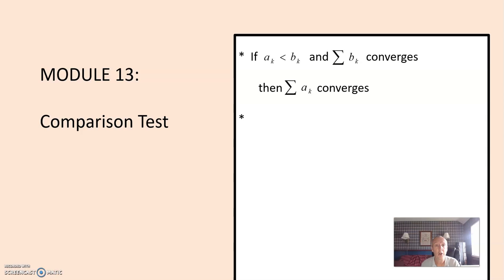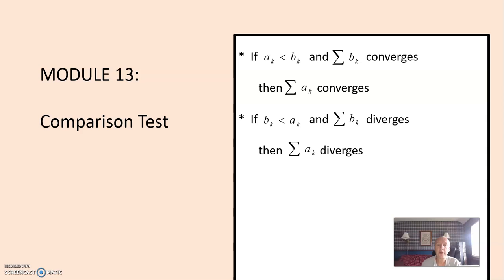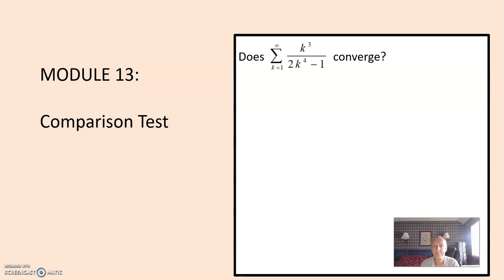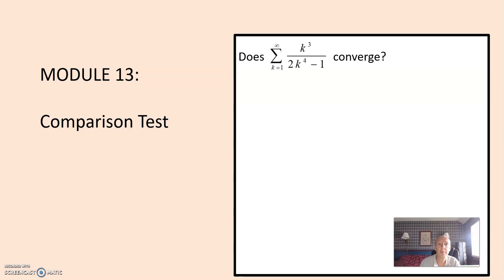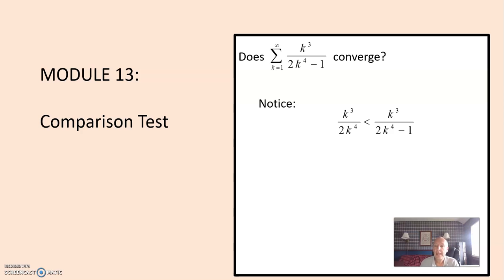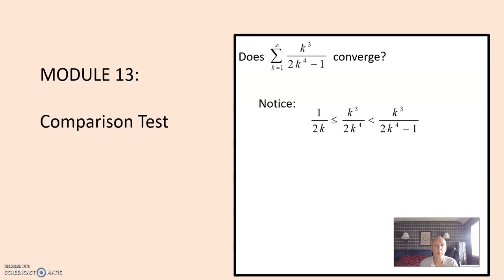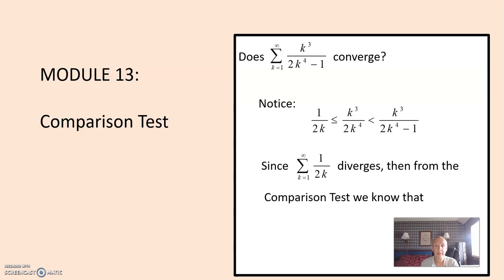185Module 13 Video